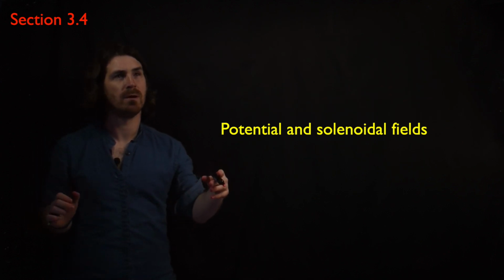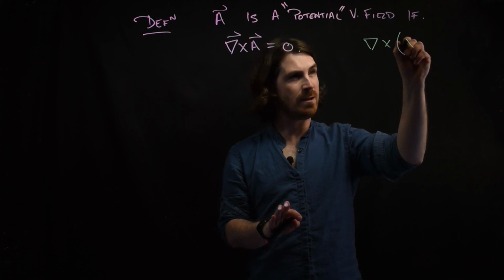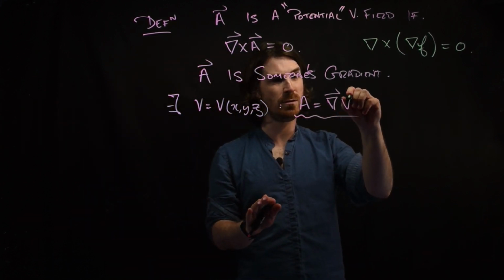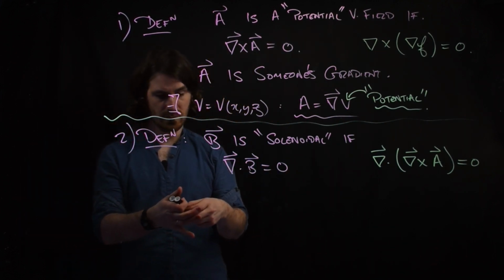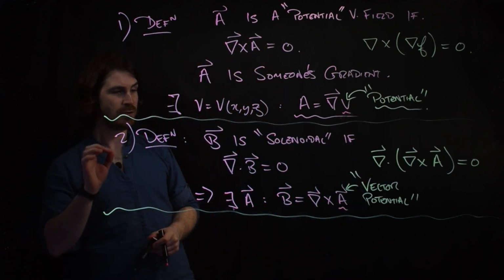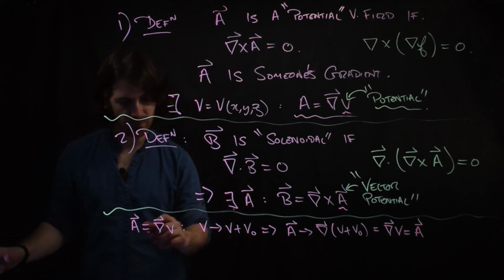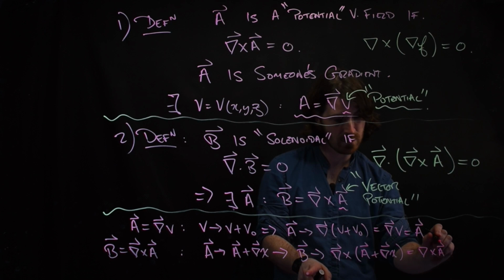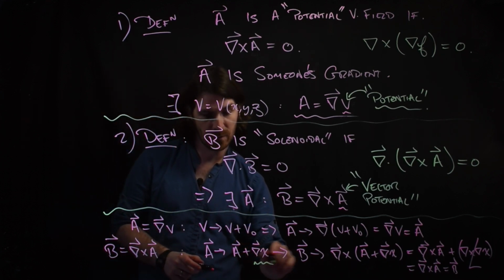Calculus in 3D Section 3.4: Potential and solenoidal vector fields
00:00 - Definition of potential (aka irrotational) fields.
01:52 - Definition of solenoidal fields.
03:22 - Non-uniqueness of the potential and vector potential.